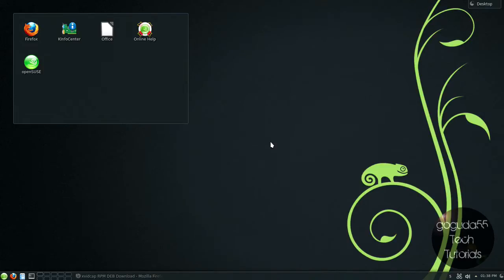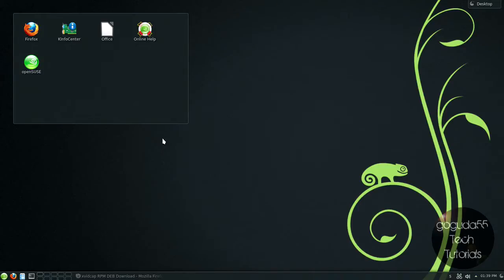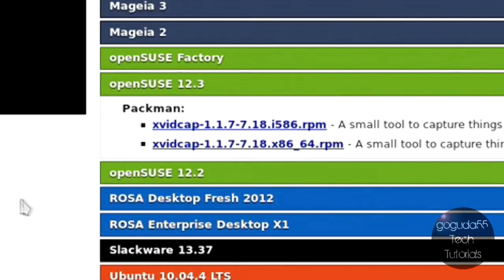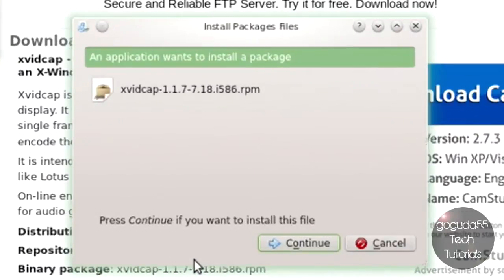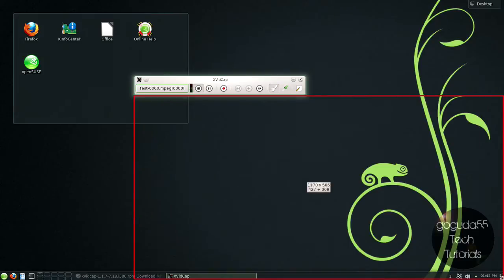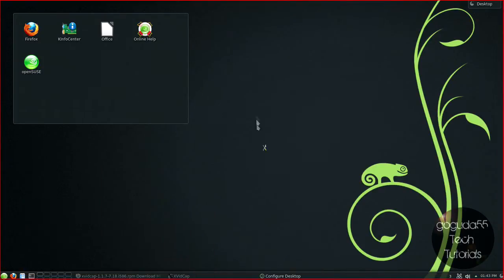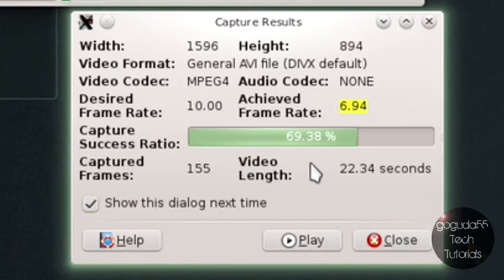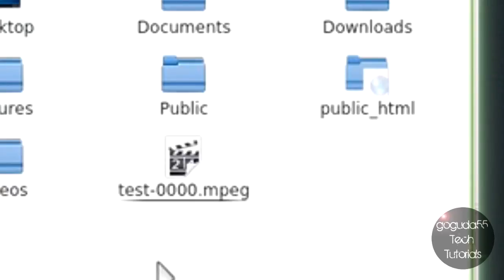How to Record Your Screen (Linux)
In this video, I will be showing you how to record your screen on your Linux computer.

If you are having trouble installing the .deb or .rpm file from the link provided, you can also try and compile Xvidcap from source yourself by downloading the source files